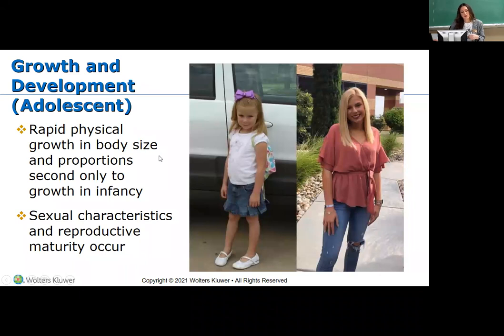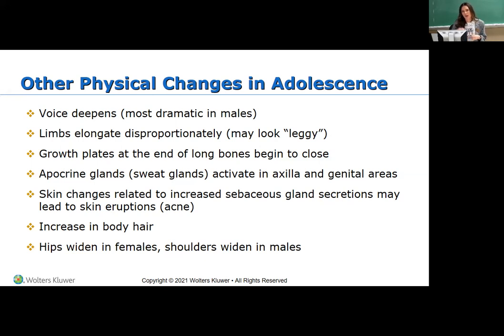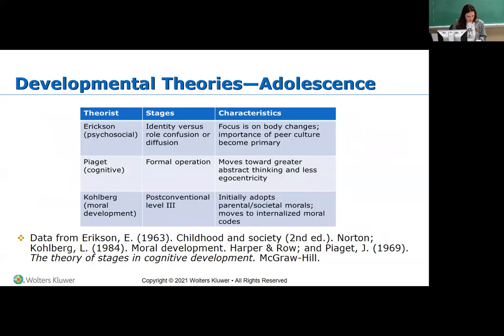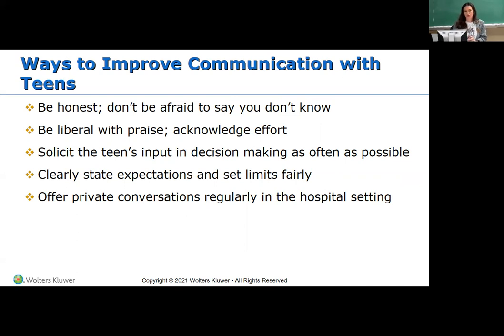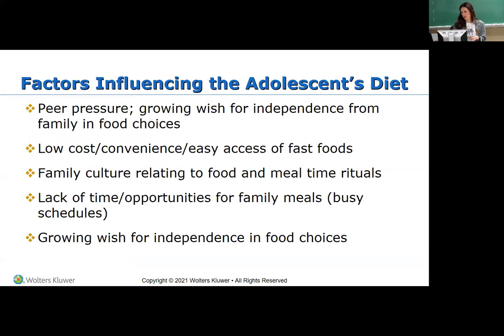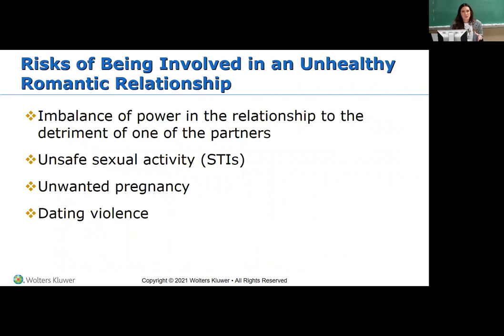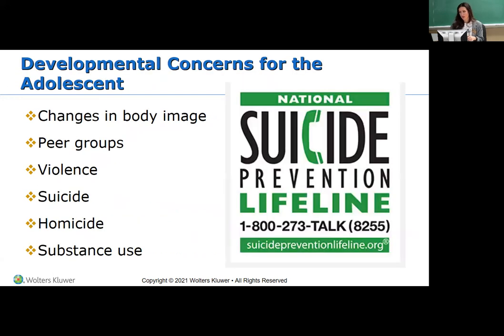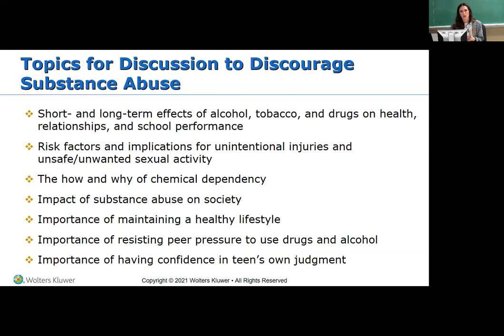Growth & Development of the Adolescent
Discuss the normal growth & development for adolescents for nursing students